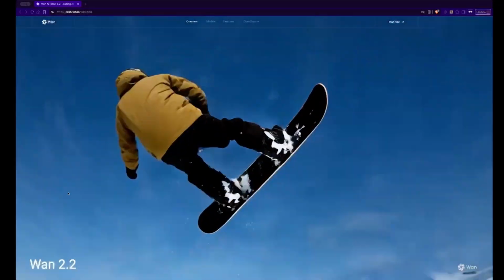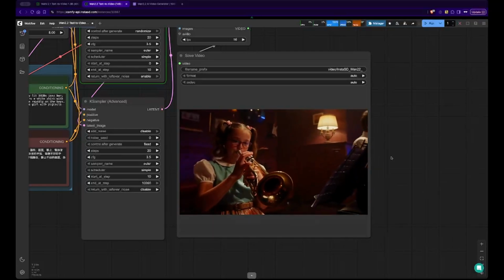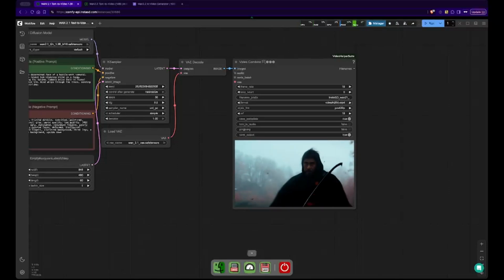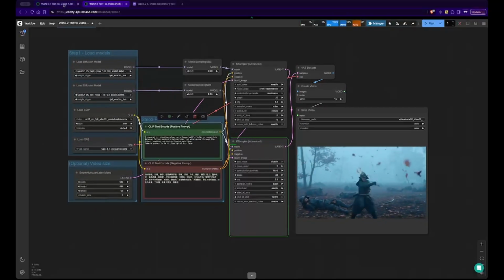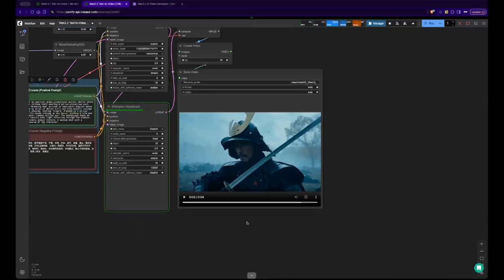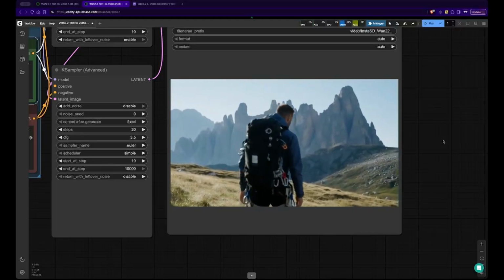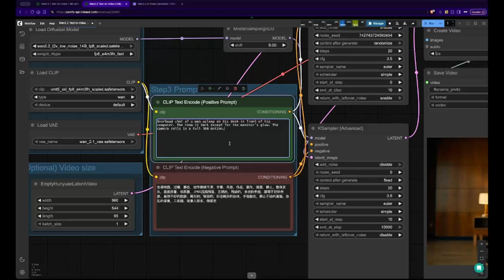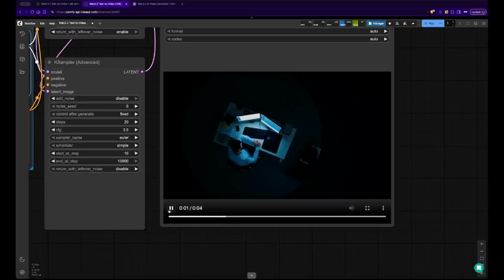Wan2.2 vs 2.1 in ComfyUI - Prompting Camera Movements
In this video we test out the new Wan2.2 video generation model in ComfyUI to test its ability to generate specific camera movements in the prompt, and we test it against similar output from Wan2.1.

The camera movements we test out in this video are:

00:00 Introduction
01:17 Pan Left/Right
03:36 Pull Back and Push In
10:15 Dolly In/Out
13:16 Tilt
15:40 Crash Zoom
18:42 Camera Roll